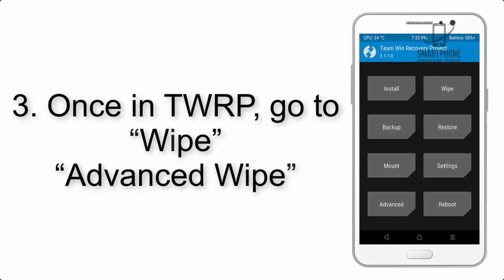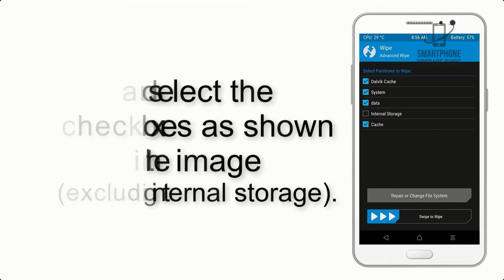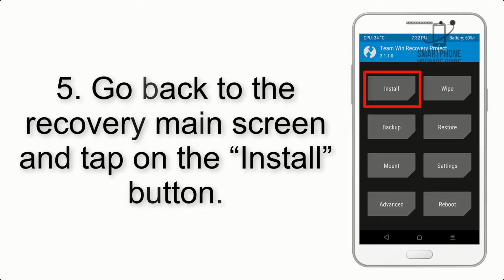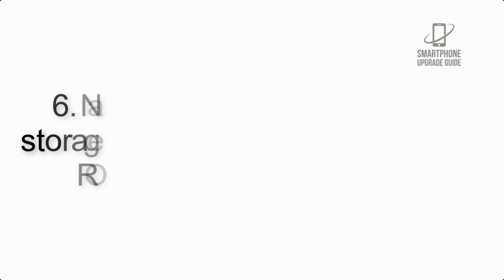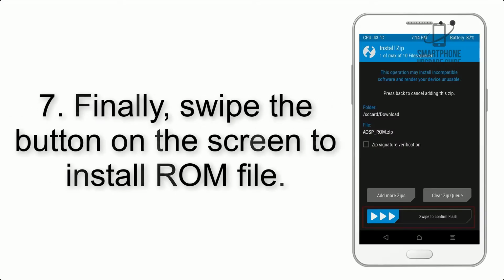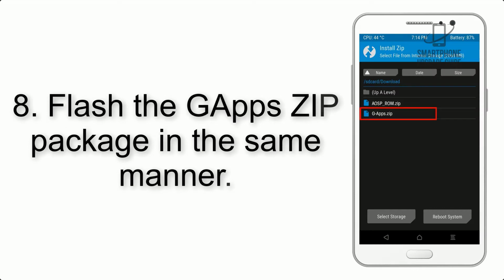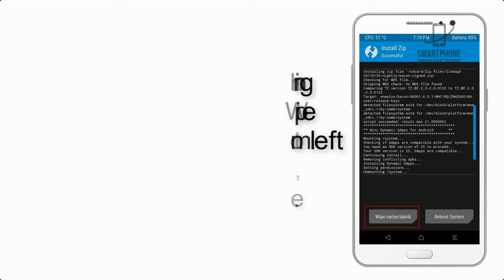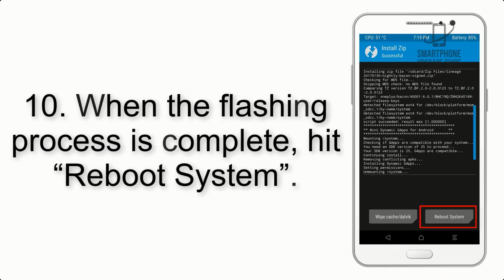Install Android 10 on OnePlus One (LineageOS 17.1) - How to Guide!